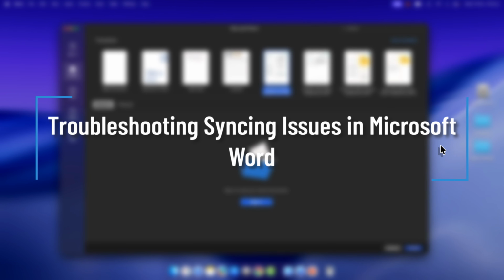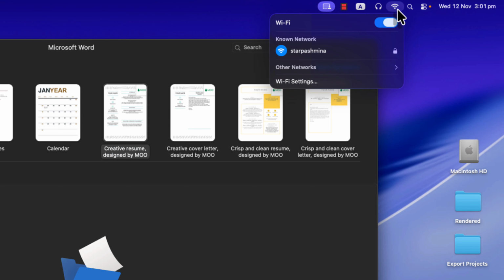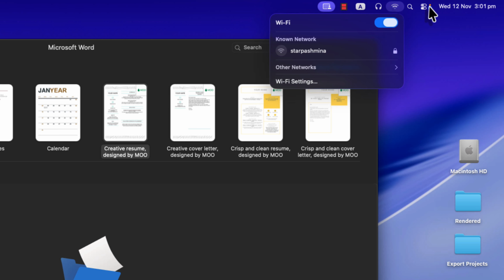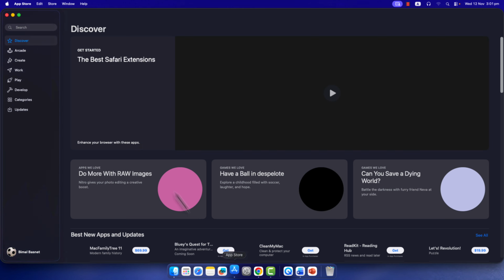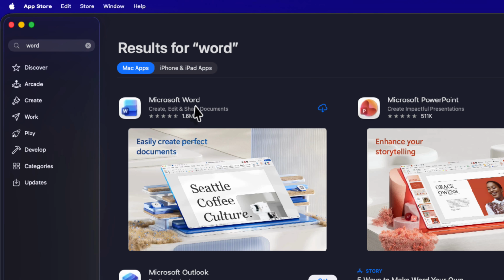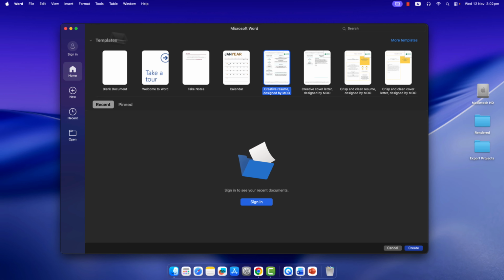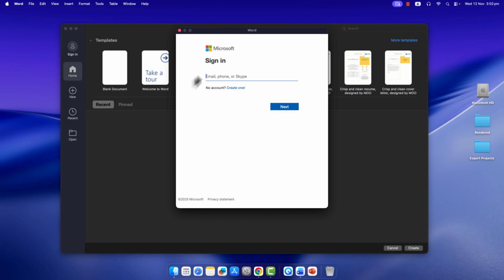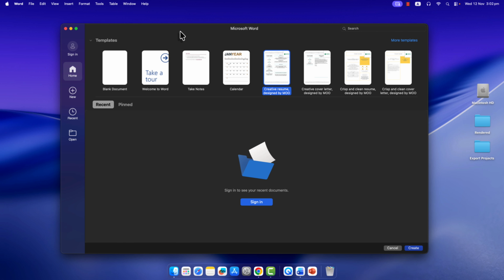Troubleshooting Syncing Issues in Microsoft Word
Troubleshooting syncing issues in Microsoft Word starts with understanding how the application connects to your Microsoft account and OneDrive. Word relies on cloud syncing to update documents across devices, autosave progress, and maintain version history. When syncing stops working, the problem is usually linked to internet connectivity, outdated software, or account authorization. Because Word stores cloud-based documents in OneDrive, any interruption in network access or account status prevents changes from updating. This can lead to missing edits, outdated versions of files on other devices, or error messages when trying to save. Identifying the root cause ensures that your documents continue syncing smoothly and reduces the risk of losing progress during important tasks. To troubleshoot successfully, it’s important to check your connection, confirm account status, and make sure you are using the most current version of the app. Microsoft provides guidance on Word and OneDrive syncing through its official

One of the first troubleshooting steps is checking your internet connection. Word requires an active and stable network to sync with OneDrive. On macOS, using the Wi-Fi toggle at the top right of the screen allows you to briefly disconnect and reconnect to refresh your connection. On Windows, this can be done through the network icon on the taskbar. Restarting your router or switching networks can also help if the issue is related to unstable connectivity. Users working in offline mode should keep in mind that Word will save changes locally and sync only after the device reconnects to the internet.

Another important step is updating the Microsoft Word application. Software updates often include fixes for bugs, performance improvements, and compatibility patches that directly affect syncing. Visiting the App Store on macOS or the Microsoft Store on Windows and searching for Word shows whether an update is available. Updating ensures your application communicates properly with Microsoft’s cloud services. If you install updates regularly, you minimize the chances of encountering syncing errors caused by outdated system components.

Finally, syncing problems commonly arise when the Microsoft account logged into Word differs from the one used on other devices. To verify this, select the sign-in button in Word and confirm that the same Microsoft account is used across all your devices. This ensures that OneDrive correctly associates your documents with your account and syncs them consistently. If you have recently changed your password or updated your subscription, signing out and back in can refresh authentication and restore syncing. By checking your network connection, updating the app, and verifying your account, you can resolve most syncing issues quickly and return to uninterrupted editing.

Timestamps:
0:00 Introduction
0:09 Checking internet connection
0:23 Updating Microsoft Word
0:39 Verifying your Microsoft account
0:55 Conclusion